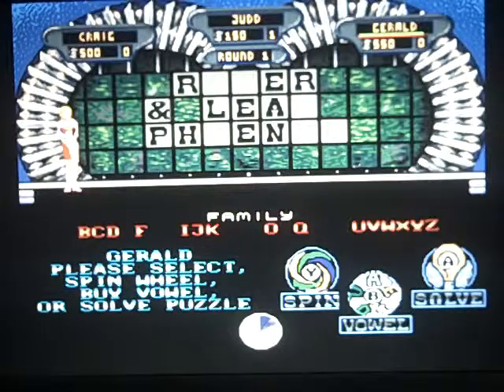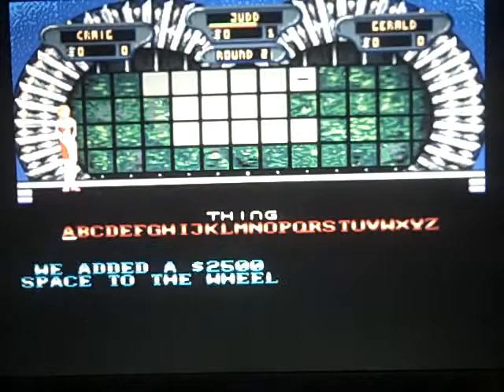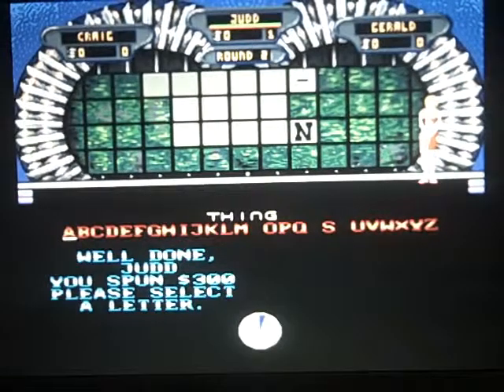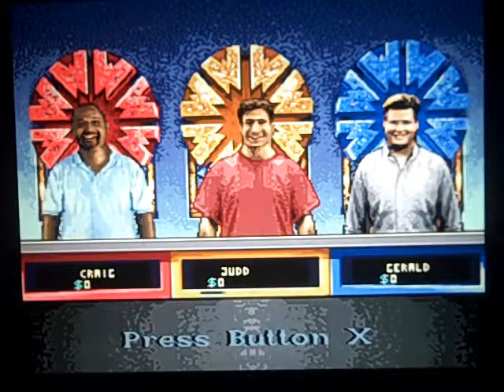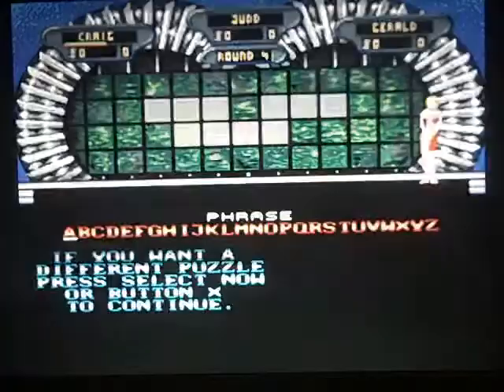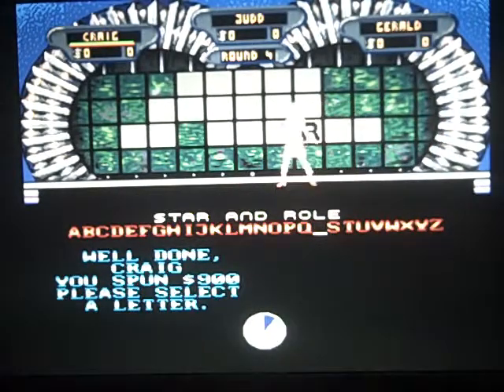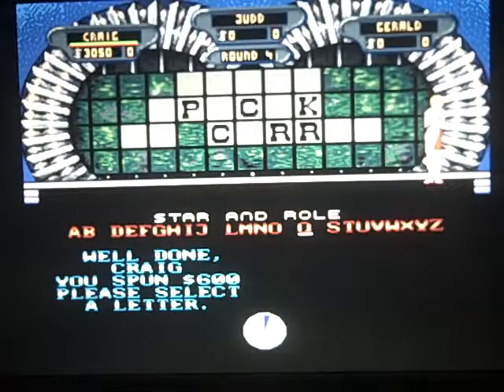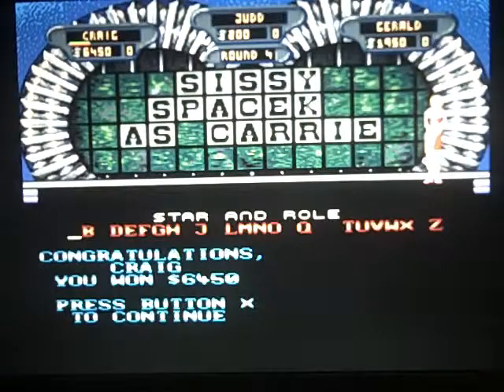Wheel Of Fortune Deluxe Edition SNES NEW Run (Game #11)